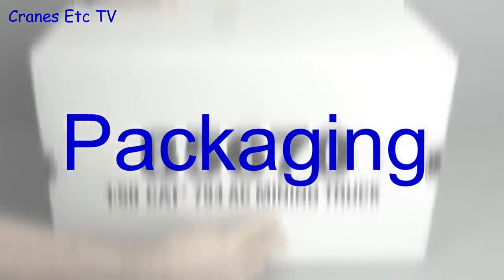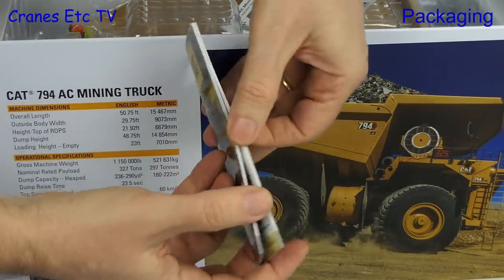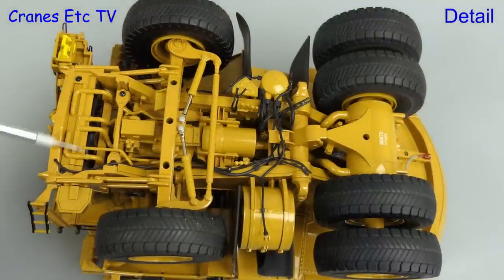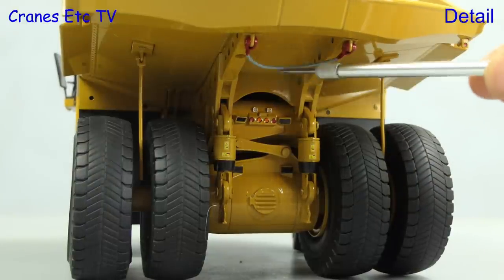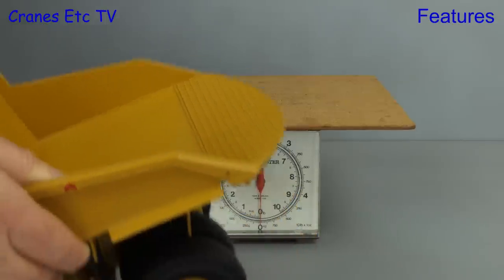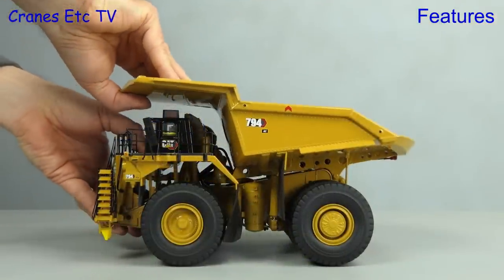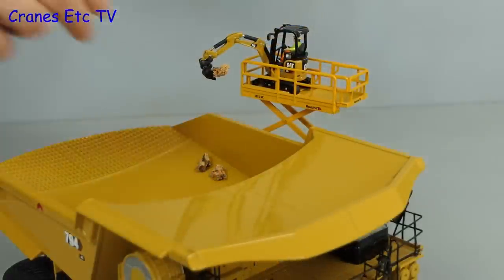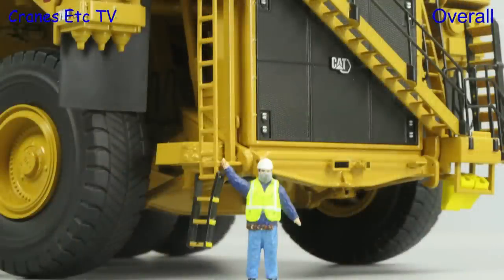Diecast Masters Caterpillar 794 AC Mining Truck by Cranes Etc TV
This is the Cranes Etc TV review of Diecast Master's 1/50 scale model of the Caterpillar 794 AC Mining Truck.  The model number is 85670.  The full review is on the Cranes Etc